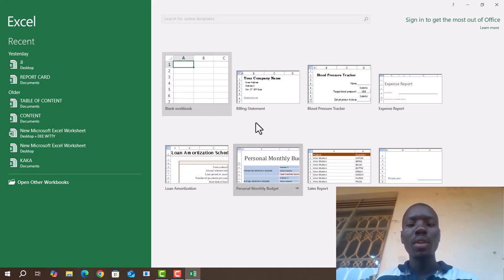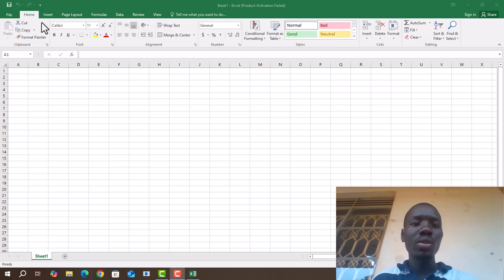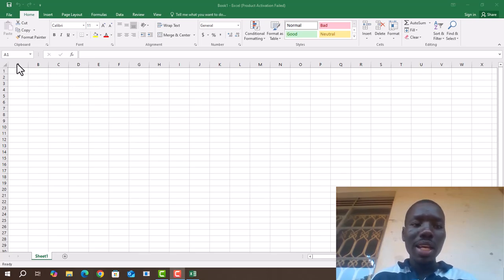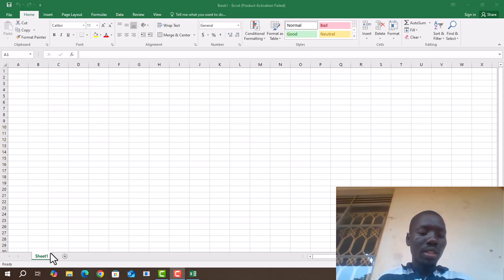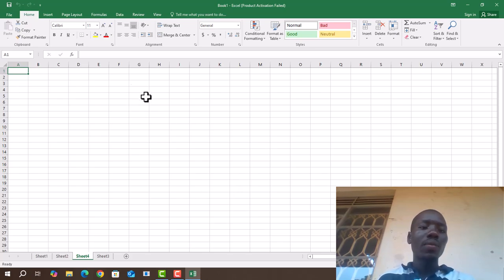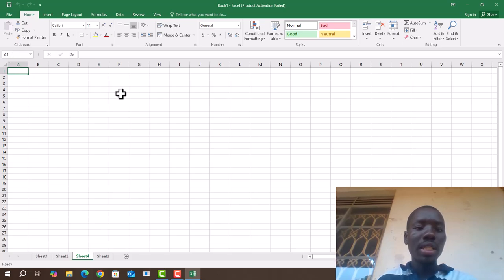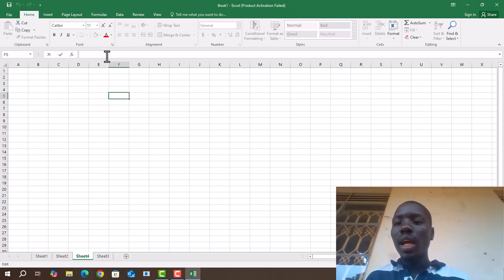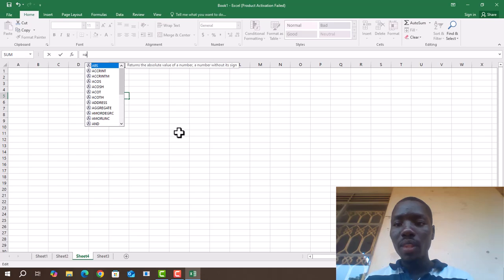Introduction to Ms Excel